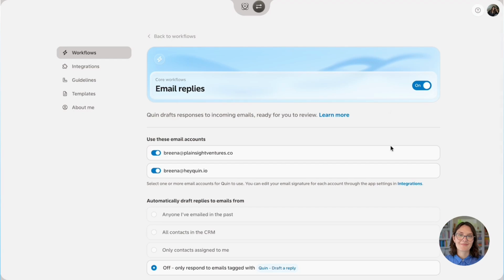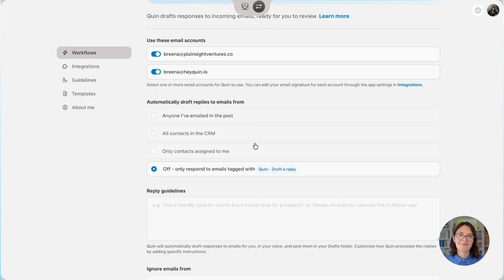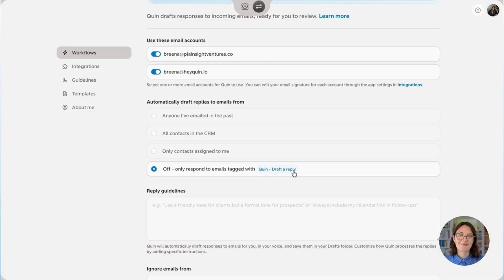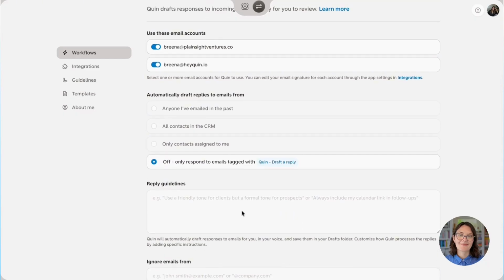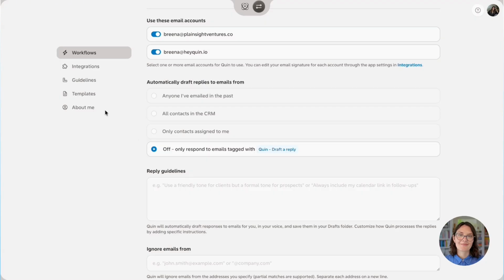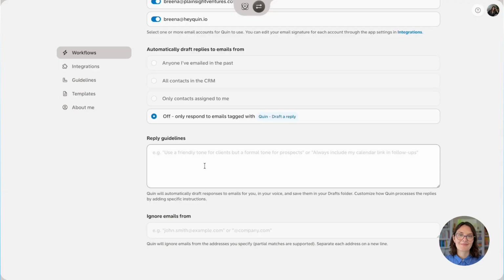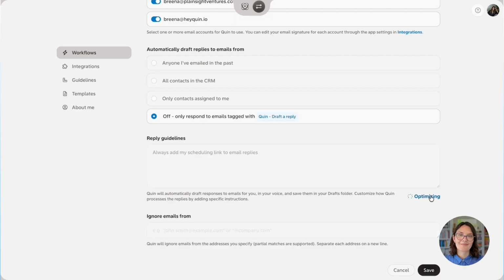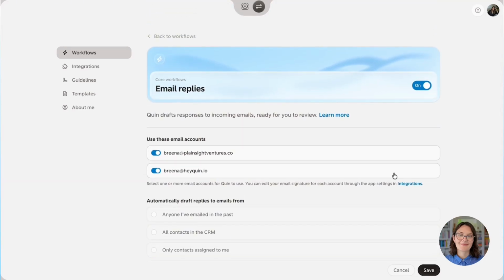Quin 101: Email Replies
Quin monitors your inbox in the background and drafts replies for your review, pulling context from your CRM and past email history so each response sounds like you. In this video, Breena walks through how Email Replies works and how to configure it to fit how you actually manage your inbox.

What you'll learn:
— Which emails Quin drafts replies for and which it skips
— Controlling which contacts trigger a draft
— Using auto reply guidelines to match your tone and style
— The manual tag option for full control over what gets drafted
— Where drafts land and what the review process looks like